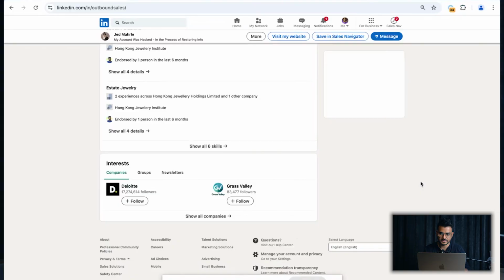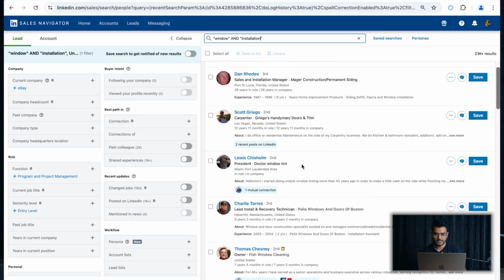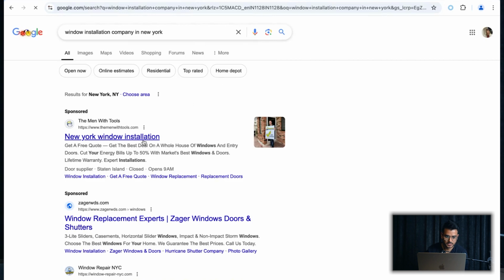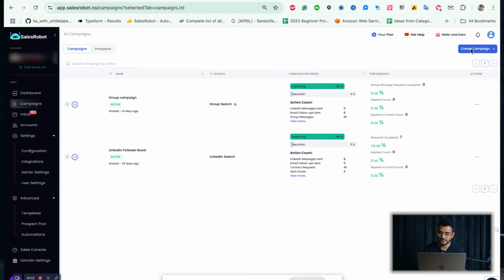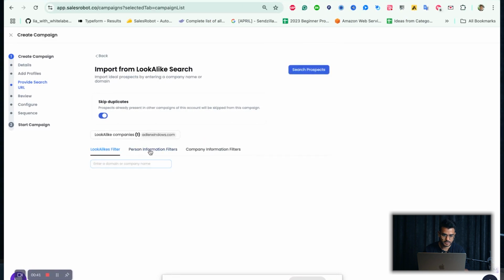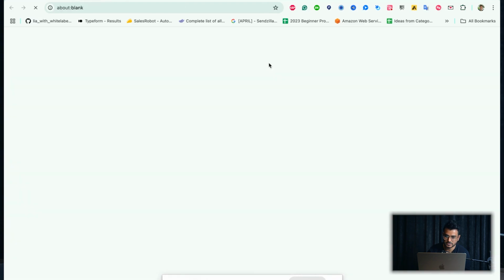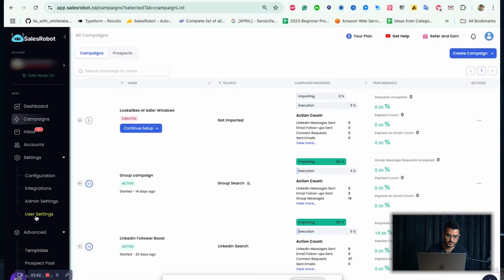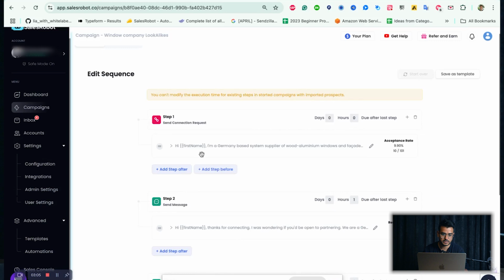Why LinkedIn Sales Navigator Sucks [And what you can use instead]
In this video, we break down a real-world example of a client who struggled with Sales Navigator's irrelevant search results.

Because of this, they said cold outreach didn't work for them.

We turned things around by understanding their best customer profiles and combining that with an advanced AI sales tool which gave 641 hyper-relevant leads.

This is your sign to not rely on LinkedIn Sales Navigator anymore.

Timestamps:
00:00 Intro
00:07 About the client
00:38 Client's pain point
02:31 Our approach with AI
05:45 The messaging sequence we used
06:52 Results
07:30 Outro